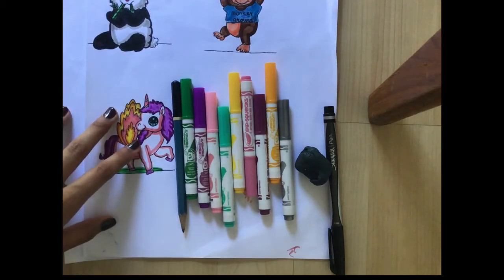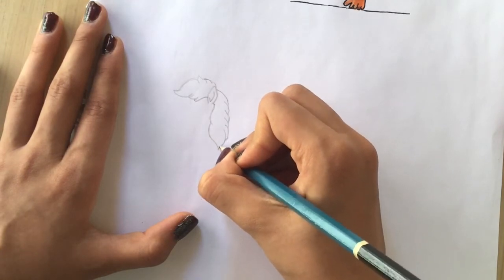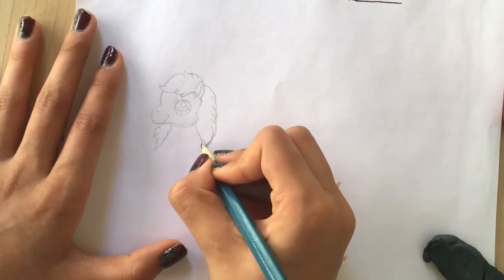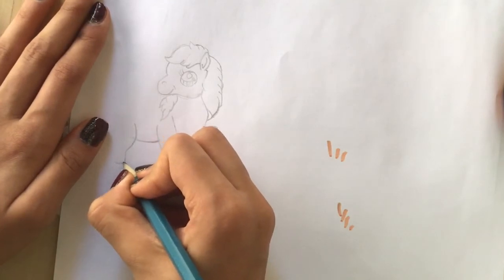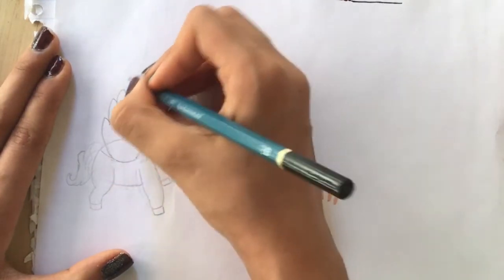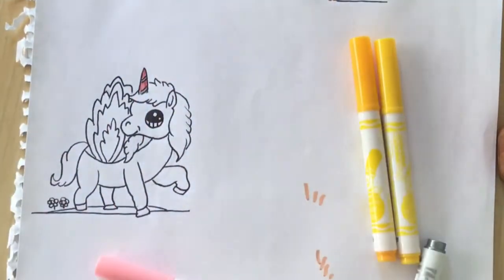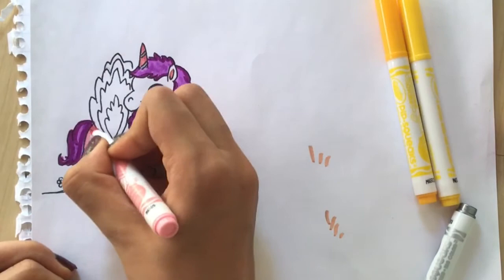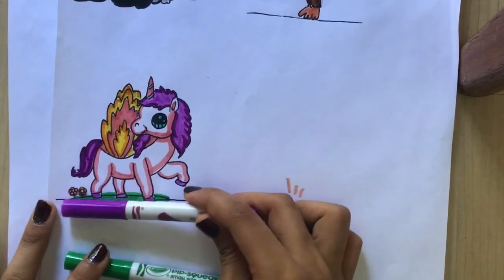How To Draw A Unicorn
Follow along as I draw this super simple unicorn, with pipsqueak markers!